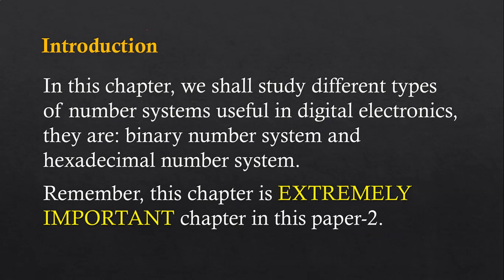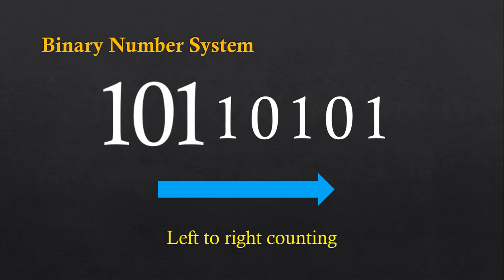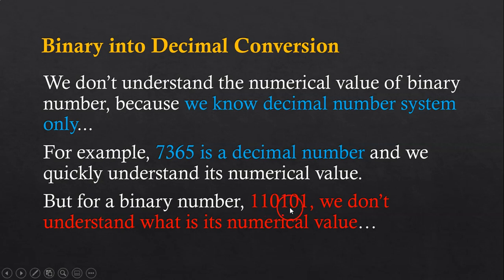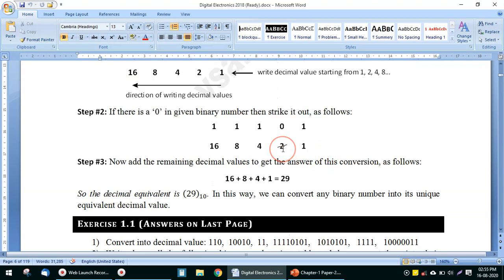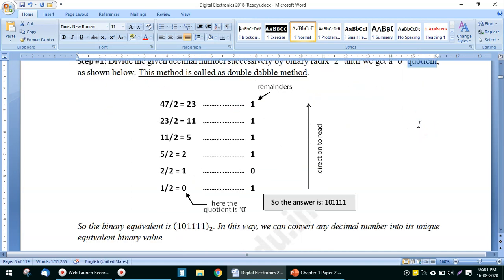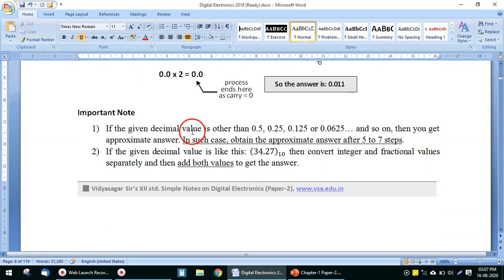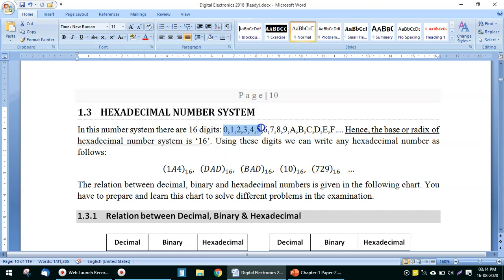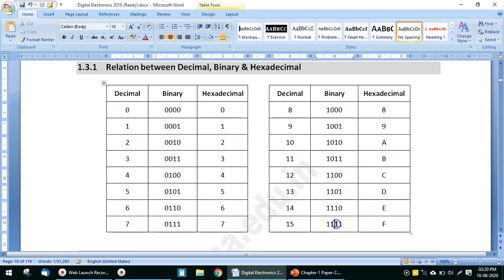Paper-2 Chapter-1: Binary Number System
You will require our notes as a ready reference while watching these videos. Click this link to purchase our notes and then register to join our online classroom of 12th Standard Bifocal Electronics.
For complete lectures, register online to join our Google Classroom on this